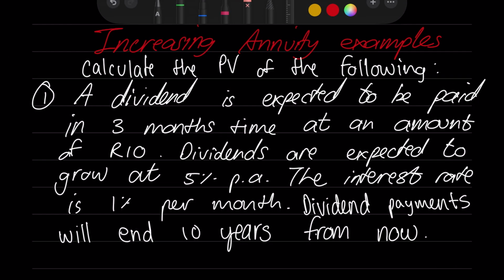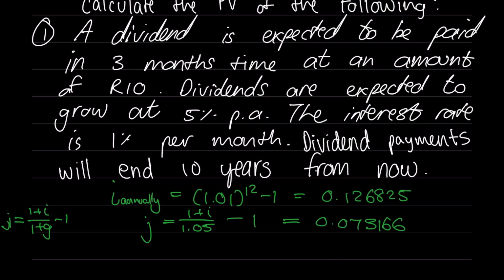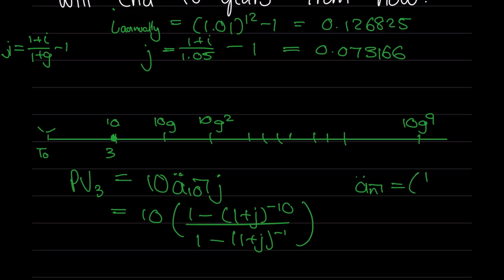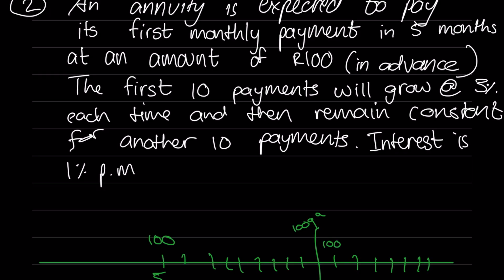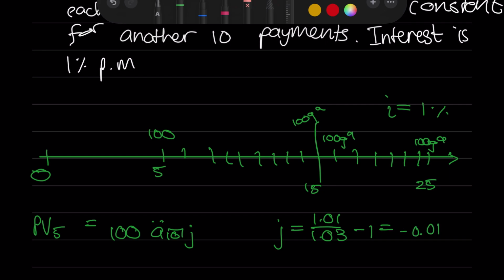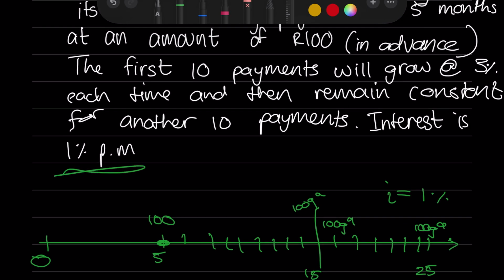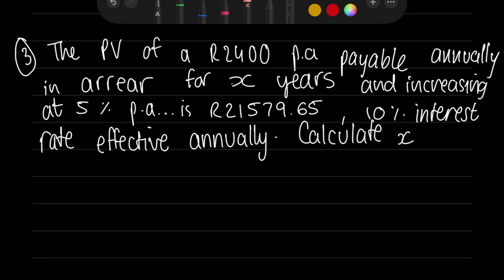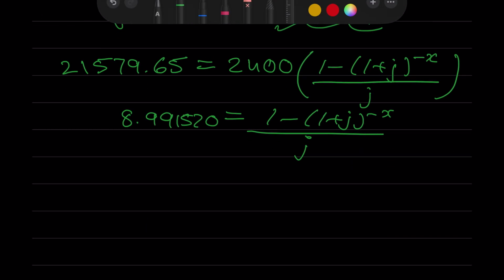Increasing annuity practice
This video contains worked examples for calculating the present value of an increasing annuity. These questions include dividend payments, interest conversions and a changing growth rate. If these questions leave you a bit confused maybe watch my previous video on the introduction to increasing annuities where I explain the concept from scratch.